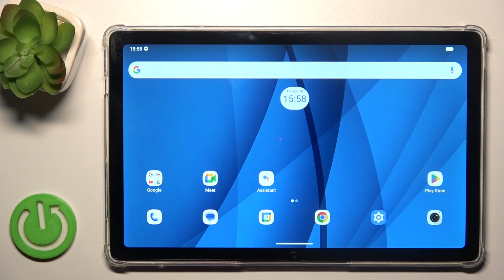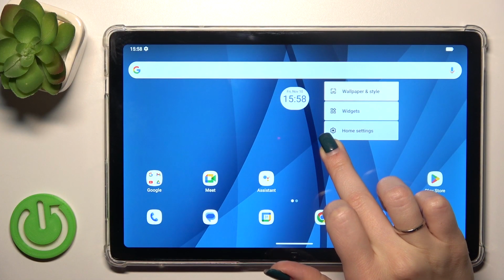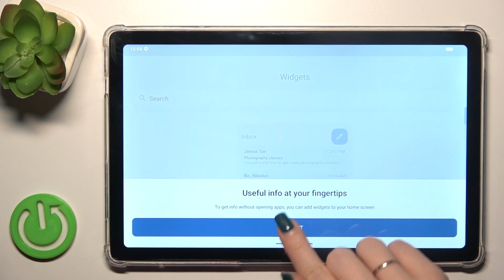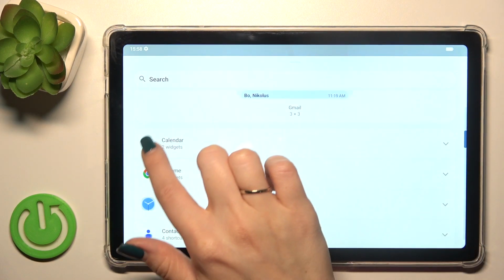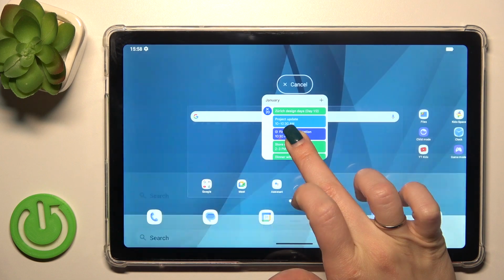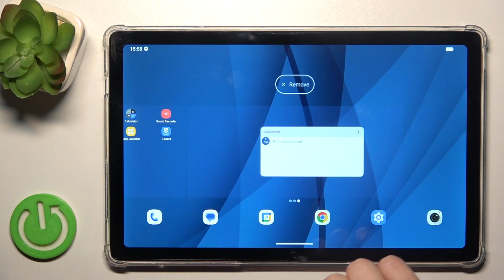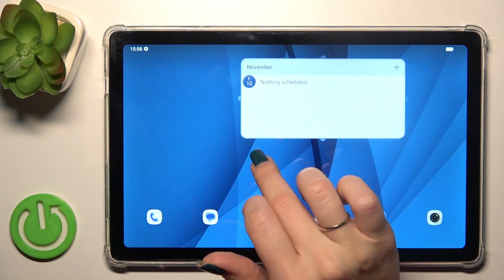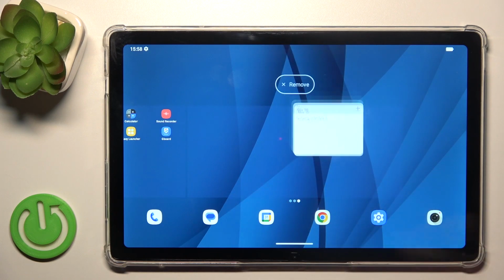How to Add & Remove Home Screen App Widgets on HOTWAV Pad 8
Unlock the full potential of your HOTWAV Pad 8's home screen with our comprehensive guide to managing and using app widgets! Join us as we explore the diverse world of widgets, from weather updates to productivity tools. Learn how to customize your home screen with ease, arranging widgets for quick access to information that matters most to you.

How to manage home screen widgets on HOTWAV Pad 8? How to find the list of available widgets on HOTWAV Pad 8? How to install a widget on the desktop of the HOTWAV Pad 8 tablet?